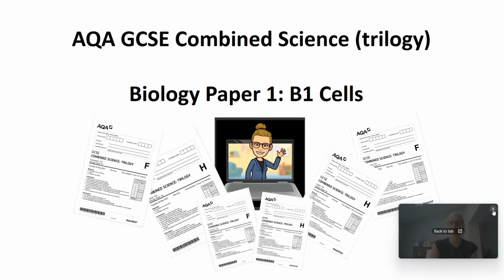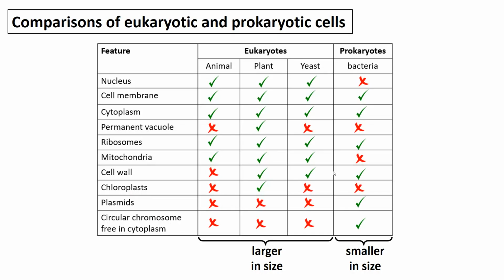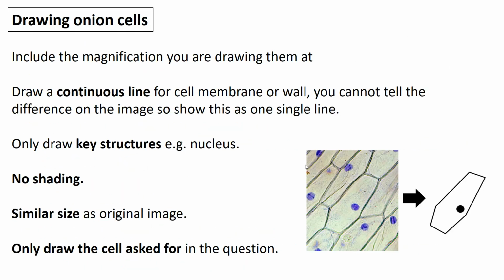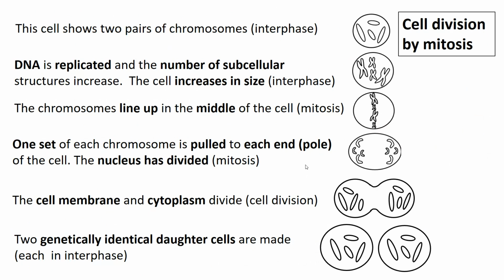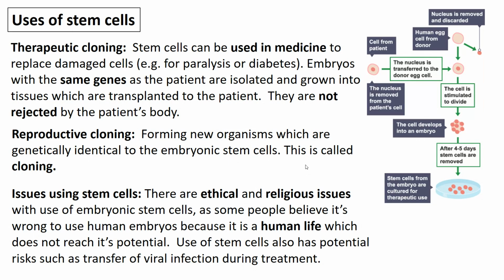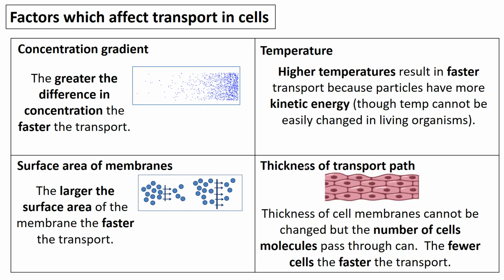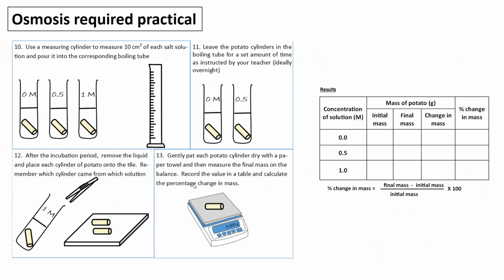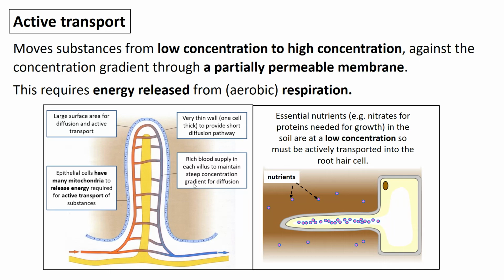Dr Williams B1 Cells revision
Revision for AQA biology Paper 1 B1 cells unit